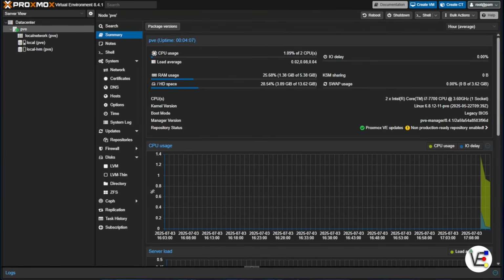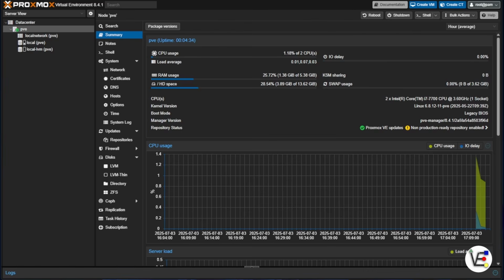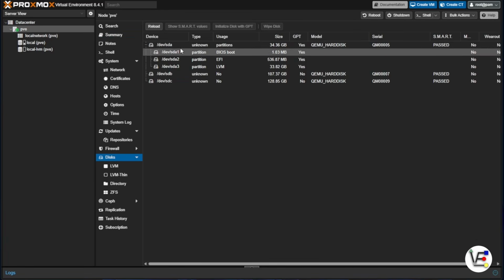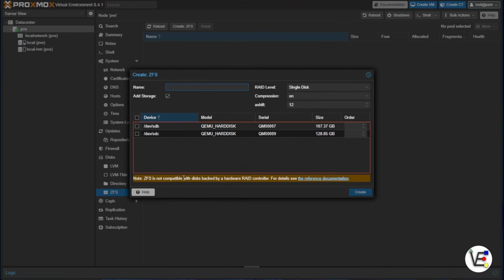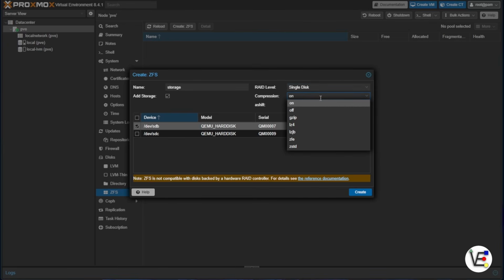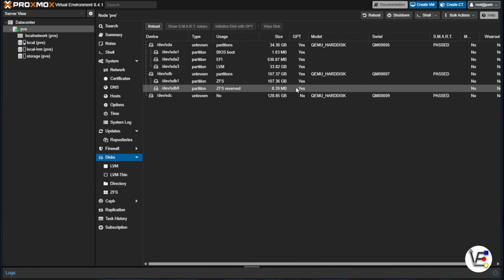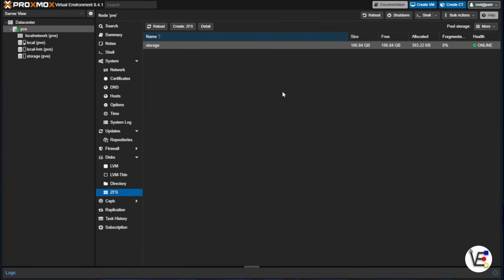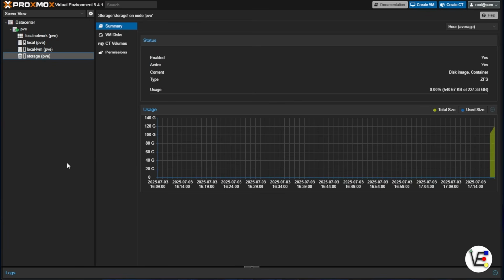Proxmox 8: How to Create and Expand a ZFS Pool [Step-by-Step Guide]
In this Proxmox 8 tutorial, I’ll show you how to create and expand a ZFS pool using the built-in web GUI. Whether you're building your first home lab or managing a production environment, this guide will help you take full advantage of ZFS on Proxmox VE 8.

0:00 intro
1:06 create ZFS Pool
3:12 Expand ZFS
4:08 Ending